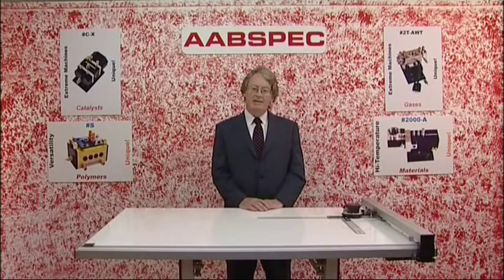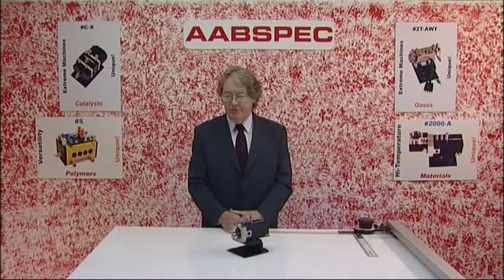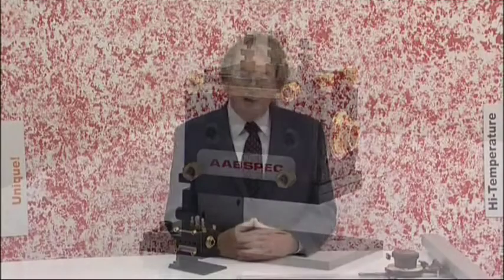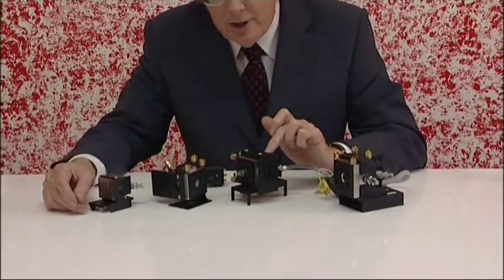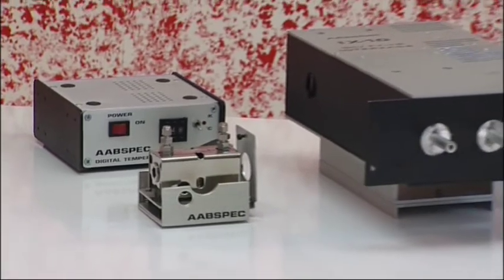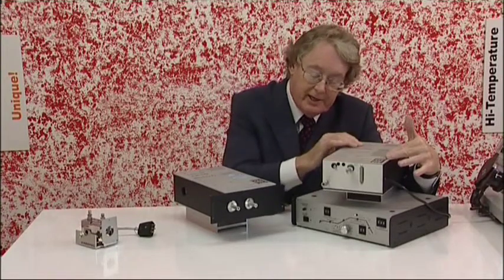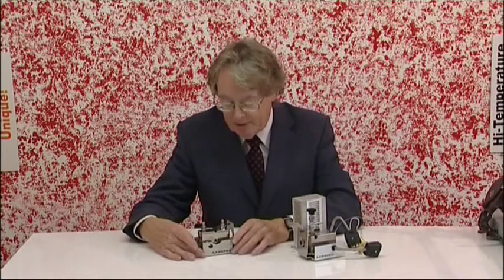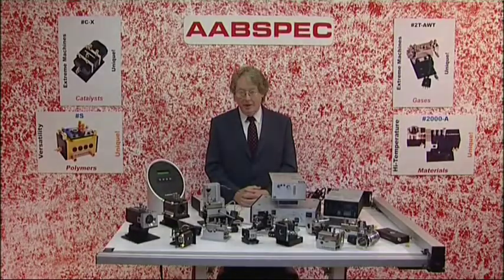Aabspec Spectroscopy and Microscopy Products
An introduction to Aabspec spectroscopy and microscopy products by Val Rossiter, Dungarvan, Co. Waterford, Ireland.